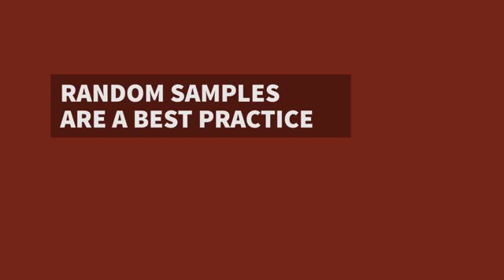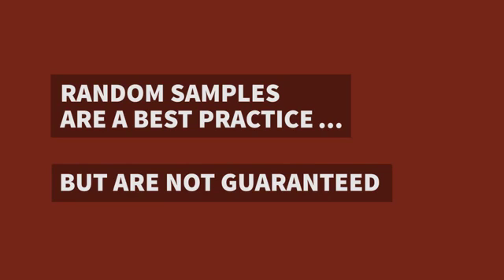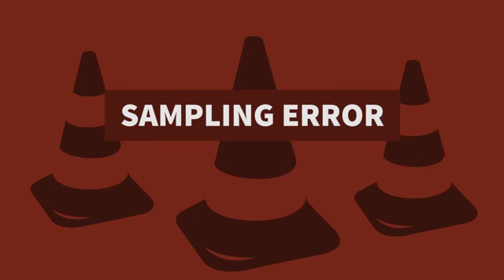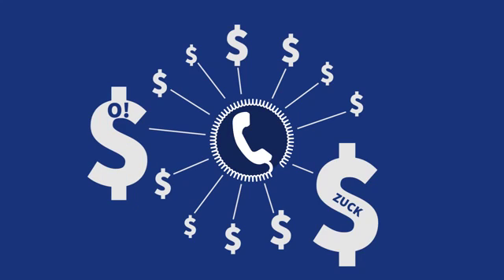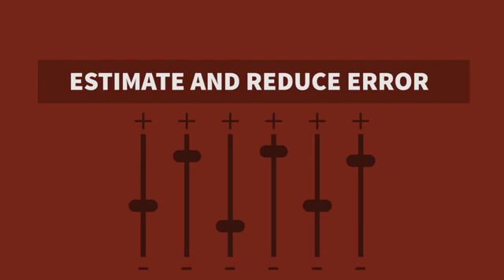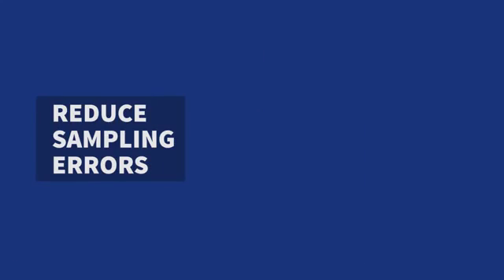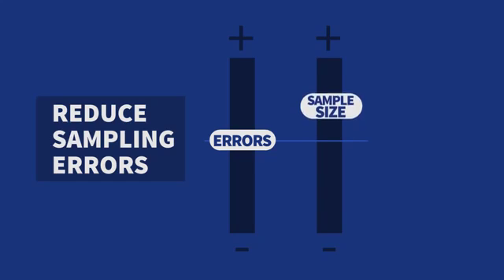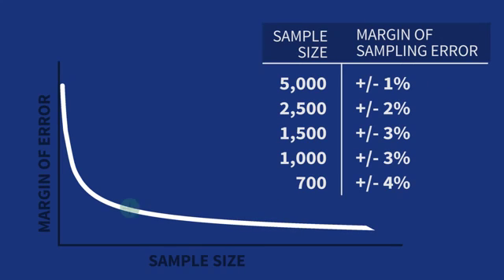ሶሲዮሎጂ What is sampling error